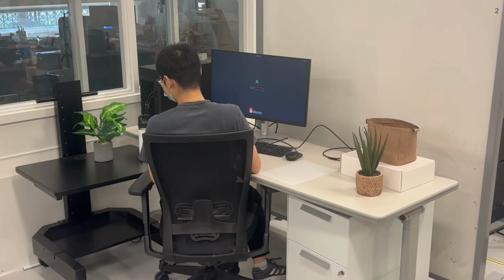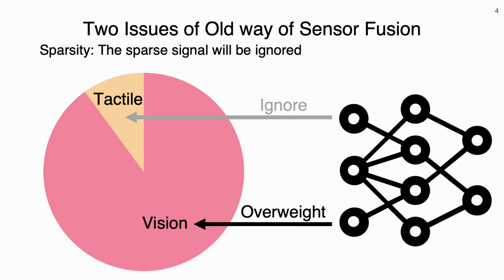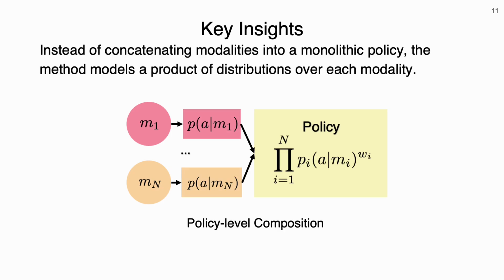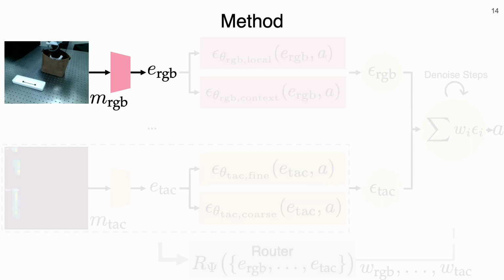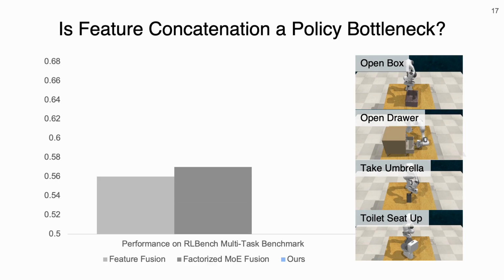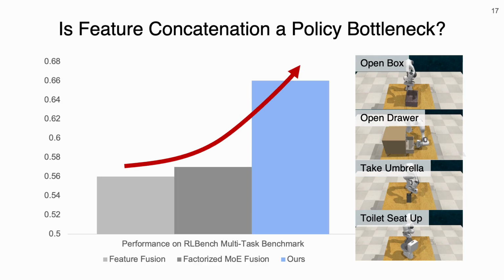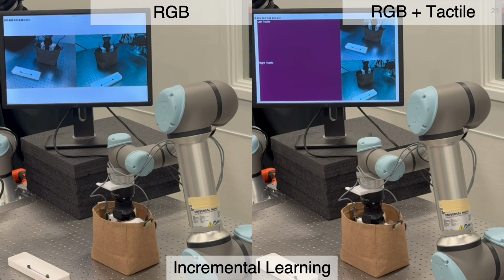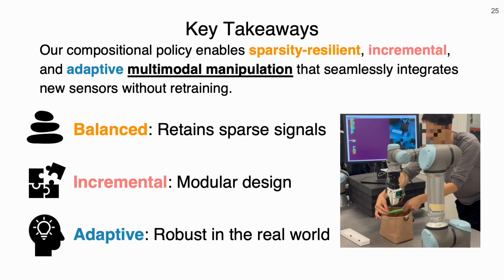Multi-Modal Manipulationvia Multi-Modal Policy Consensus [Techical Video]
Multi-Modal Manipulation via Multi-Modal Policy Consensus

Haonan Chen¹⁴, Jiaming Xu¹*, Hongyu Chen¹*, Kaiwen Hong¹, Binghao Huang², Chaoqi Liu¹, Jiayuan Mao³, Yunzhu Li², Yilun Du⁴†, Katherine Driggs-Campbell¹†

¹ University of Illinois Urbana-Champaign  ² Columbia University  ³ Massachusetts Institute of Technology  ⁴ Harvard University

*Equal contribution  † Equal advising